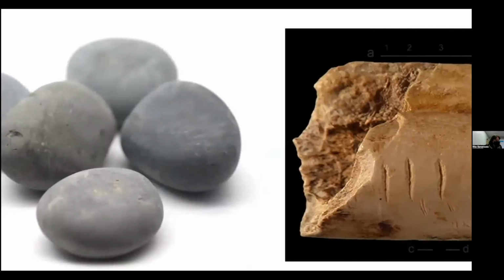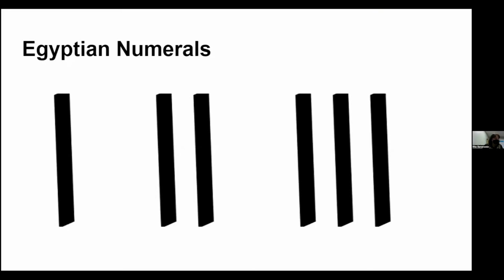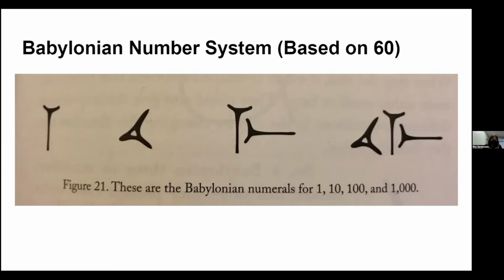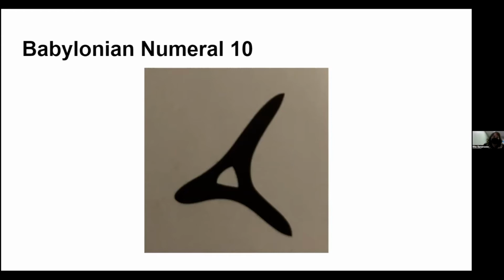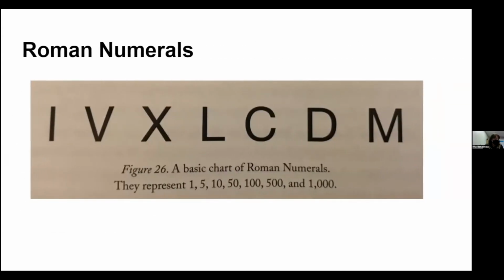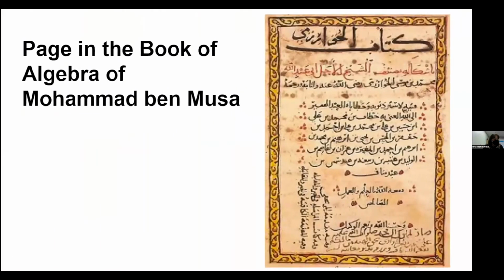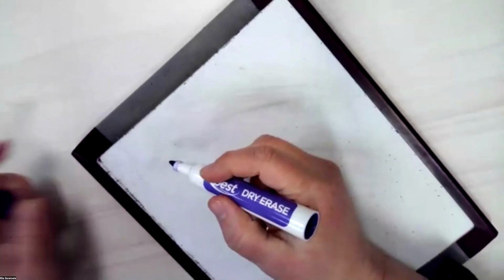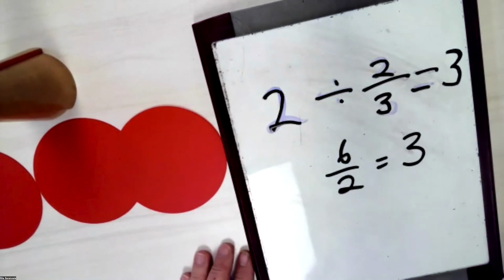Keystone Montessori School Parent Education: Elementary Math 1/26/22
Upper Elementary teacher Rita Banatwala share parts of the Great Lesson - History of Math.